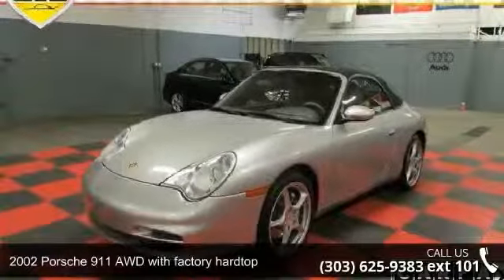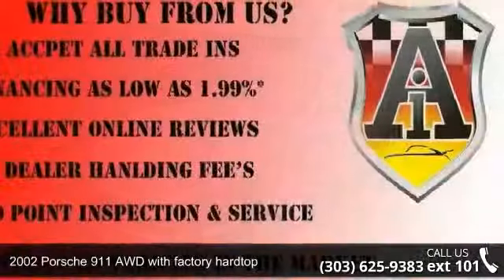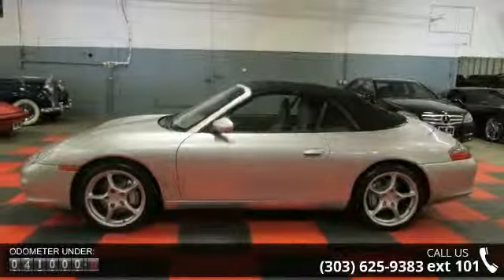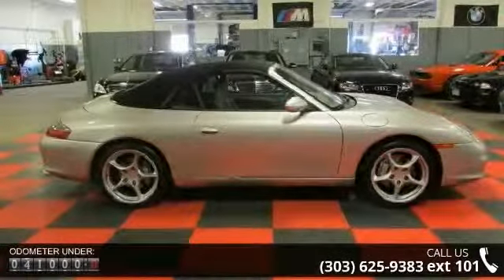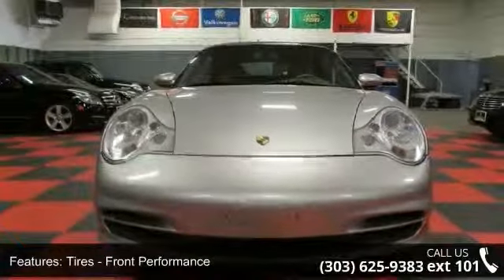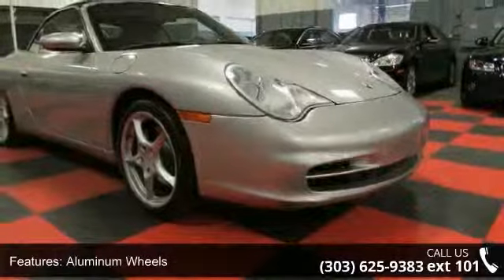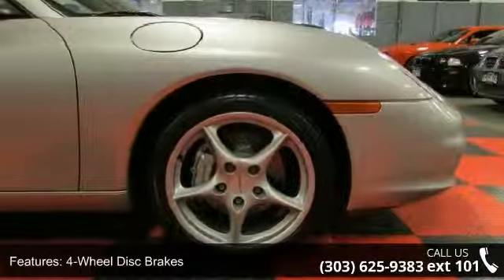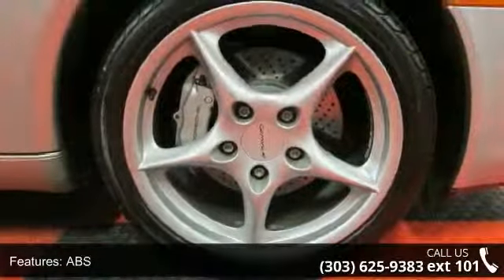2002 Porsche 911 AWD with factory hardtop - Automotive Impo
For Sale in: Denver, CO

2002 Porsche 911 Carrera 4 Cabriolet.  This 911 has only 40k miles on it and it has the tiptronic transmission with the factory hardtop.  This Porsche has been fully inspected and serviced by Automotive Imports and it is in excellent condition.  Financing is available as low as 2.99% for 60 months wac.  Automotive Imports does not charge any dealer handling fee's.  Our business model is to bring the highest quality cars to market substantially less expensive then our competitors. Read our online reviews our customers really enjoy the process.